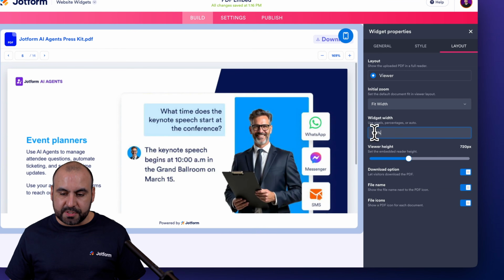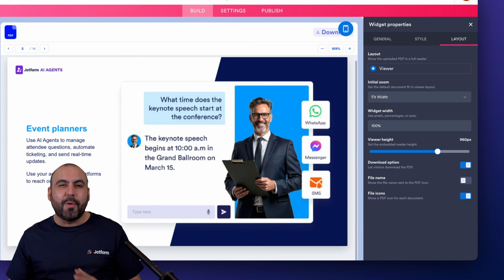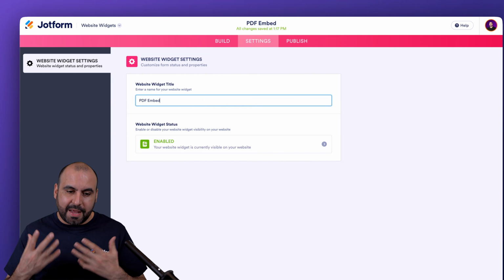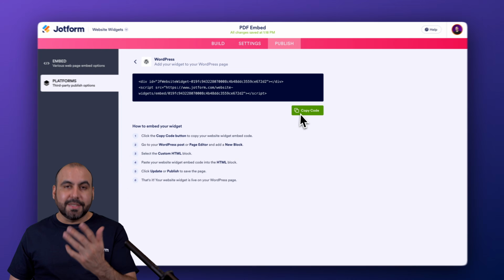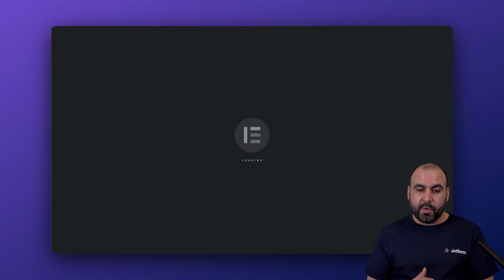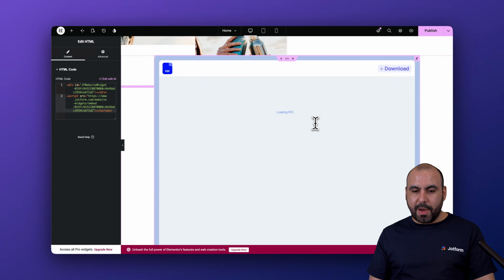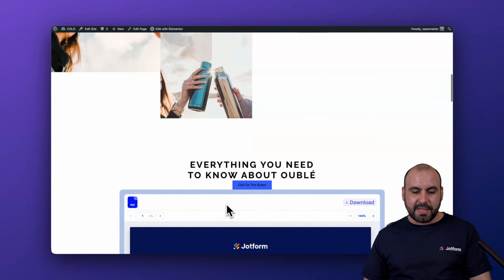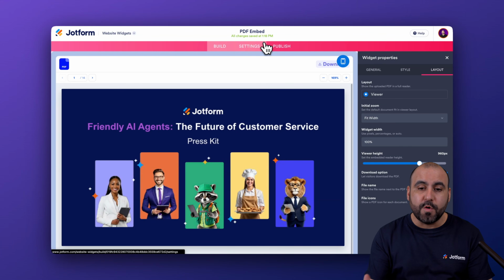How to Add a PDF Viewer in WordPress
Embed and customize a fully interactive PDF viewer on your WordPress website using Jotform's PDF Embed Widget! 📄✨

In this video tutorial, you'll learn how to navigate to the website widgets section in your Jotform dashboard and select the PDF embed option. Discover how to customize your viewer using the Styles tab to adjust colors, transparency, icons, typography, and even apply custom CSS, as well as configure layout properties like zoom levels, widget width, and viewer height.

You'll also see how to grab your embed code, paste it directly into WordPress using Elementor or the Gutenberg block editor, and test your live PDF viewer featuring seamless page flipping, zooming, and downloading controls.

Whether you're sharing documents, catalogs, or reports, embedding a dynamic PDF viewer keeps your website visitors engaged without needing external plugins.

LINKS AND RESOURCES
👉 Learn more about how to add a PDF viewer on your
👋 ABOUT JOTFORM
Hi, we're Jotform, a full-featured online forms platform that makes it easy to create robust forms and collect important data. Check us out
00:00 Introduction
00:31 Search and select PDF embed widget
00:51 Customize widget properties
01:20 Style settings, background colors
02:05 Font settings, and Custom CSS
02:53 Layout settings, initial zoom, widget width, viewer height, and download options
03:45 Settings tab
04:29 Embed PDF viewer widget into WordPress page
05:31 Preview and test PDF viewer widget
06:12 Subscribe to Jotform